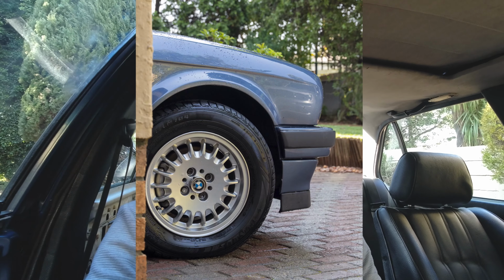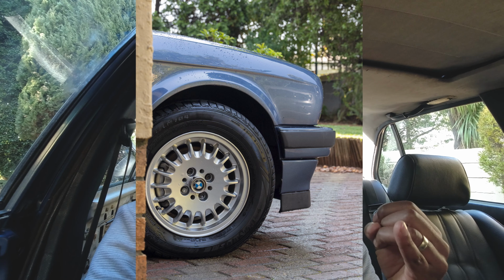This BMW e30 Gets Love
In this video, I send my 1991 BMW E30 for its first detail since it was built and the transformation was well worth it. The car is nowhere near perfect but it can only be on its way up from here. Thank you all for checking out this video, I am very hyped to start diving deeper into this classic and seeing where we can take it. Much love.